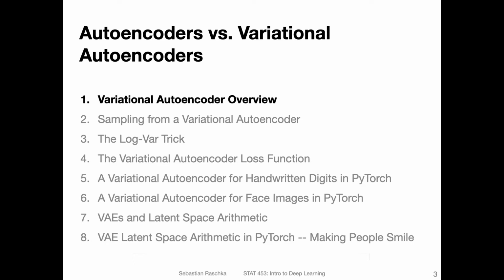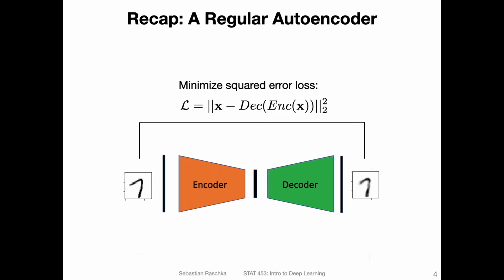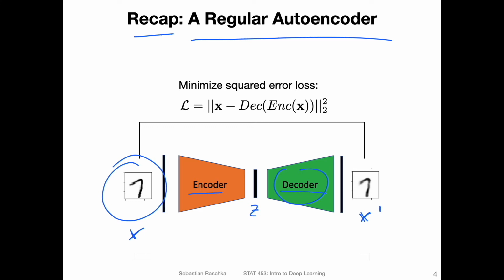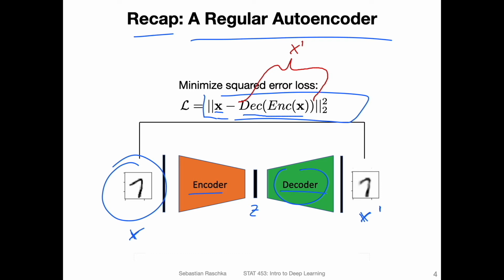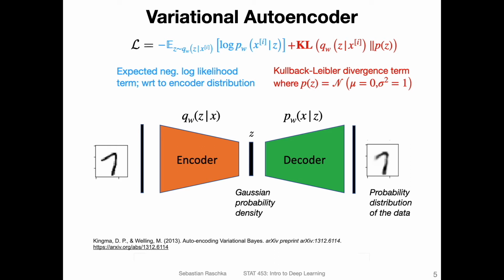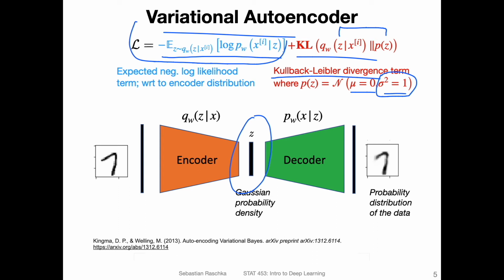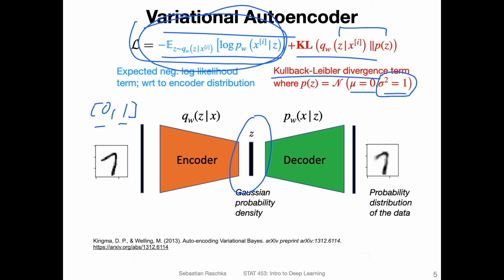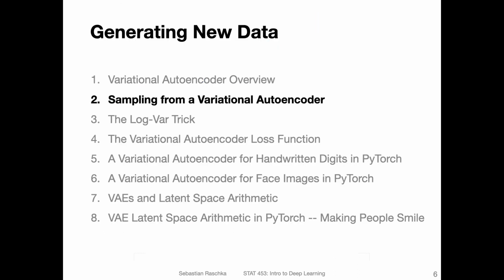L17.1 Variational Autoencoder Overview